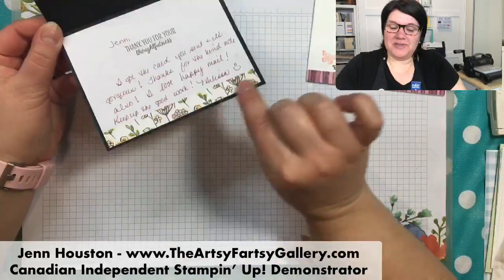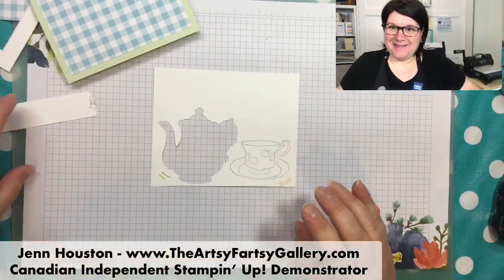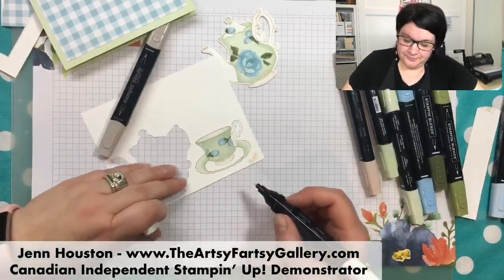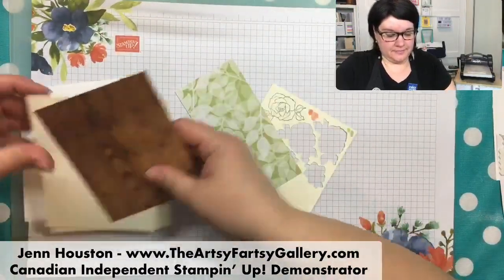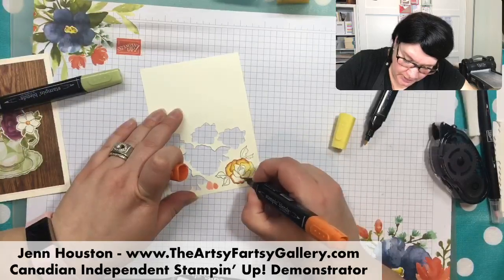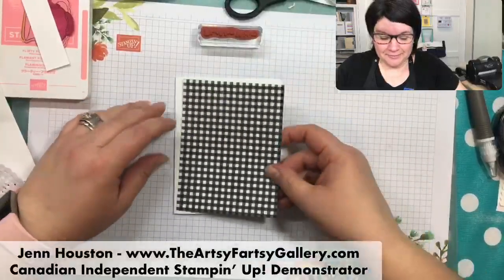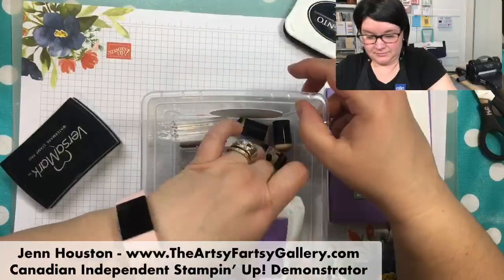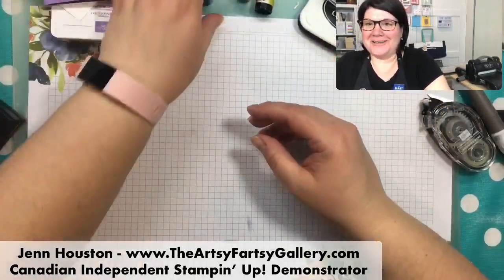Coffee & Cards- Tea Together Stamp Set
This is one of those classic Stamp sets that you need to have in your collection. It’s timeless and elegant. You can make it bold and funky or tame and subdued.

Here are four different card varieties using different techniques. I hope this inspires you to give this set a try!

Host Code:  UH2UK9MF

If you purchase this set this week, I will send you tutorials on how to make each of these cards. Yay!  Ideas galore!